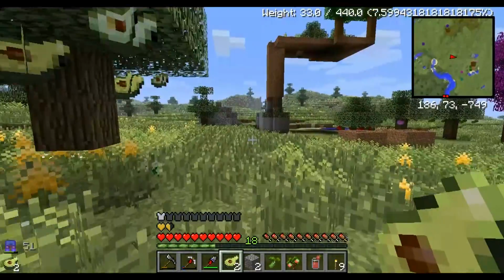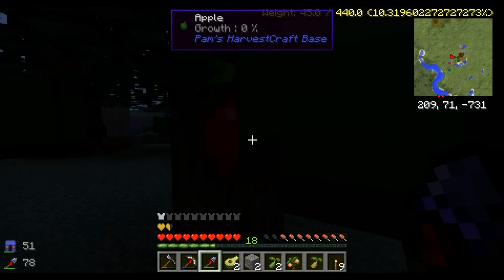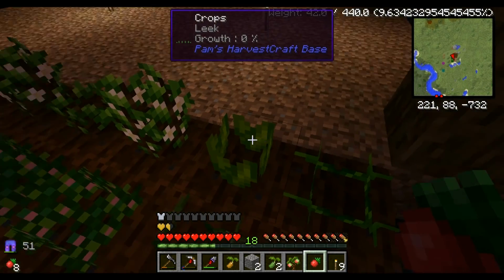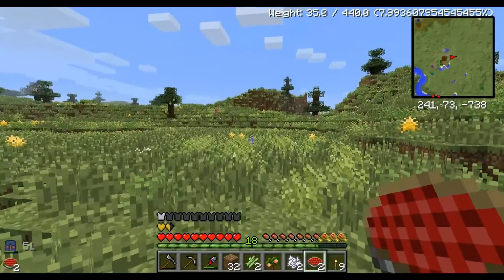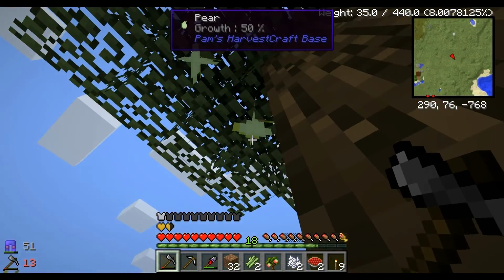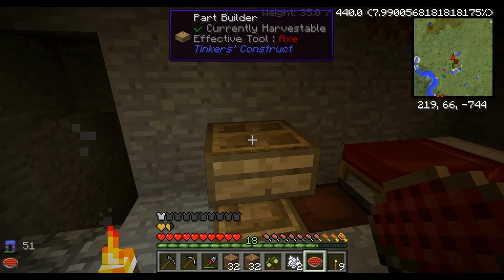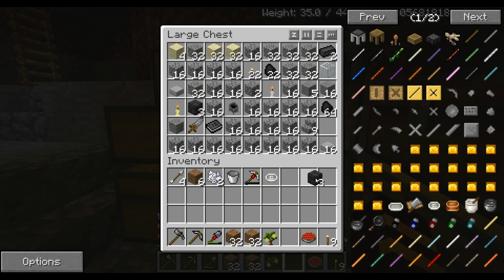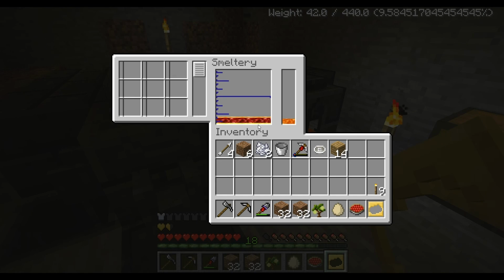HonneyPlay's Blood n Bones S2 Ep 17 Growing the Orchard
Blood and Bones is a hardcore modpack you can find on FTB or Curse Voice launchers. I've never played a modpack solo and am going in pretty much blind. this is gonna hurt soooooo good baby!

I get asked often for an address to mail things to so here ya go :P
4021 SW 10th #227

Prefer a regular monthly support?